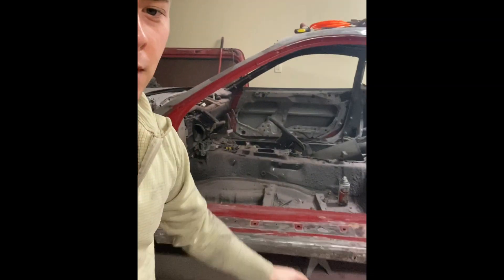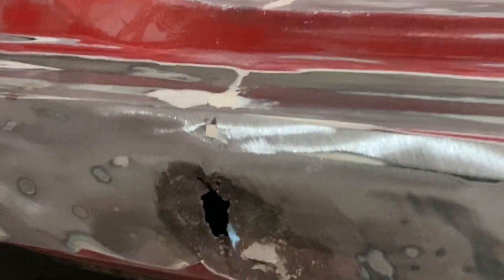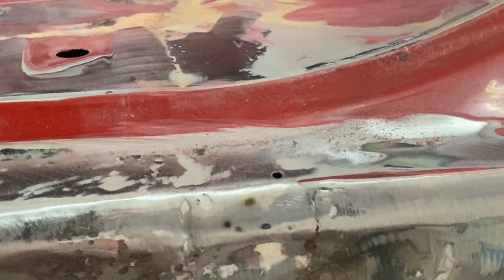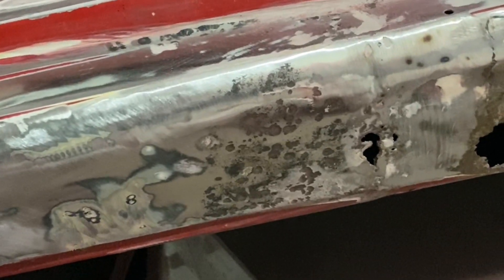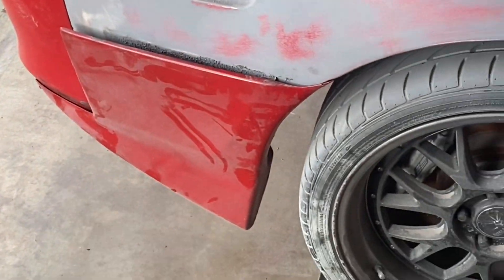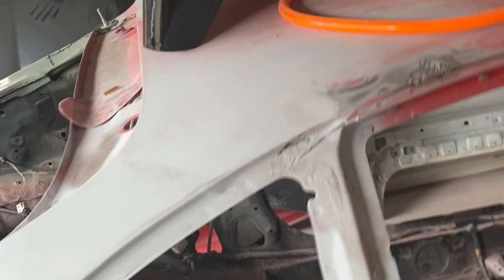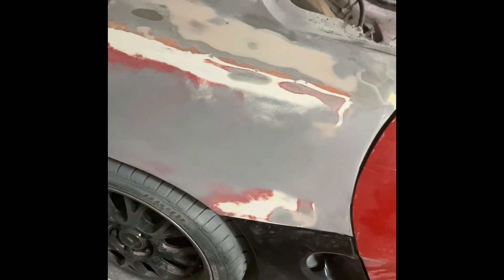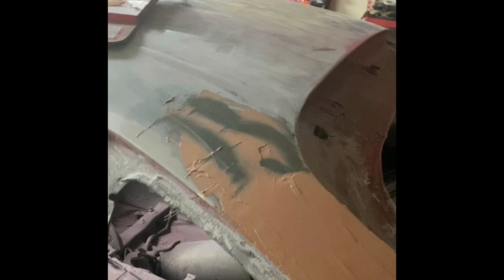Supra Build part 8: Patch panels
Today we do some patch panel work, engine bay disassembly and ask an important question. What color should I go with if I don’t do black?